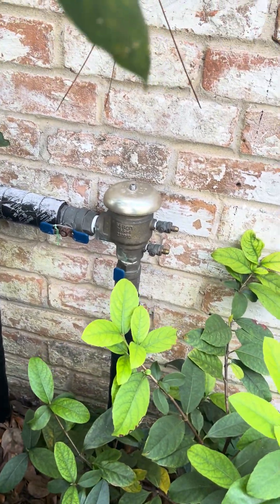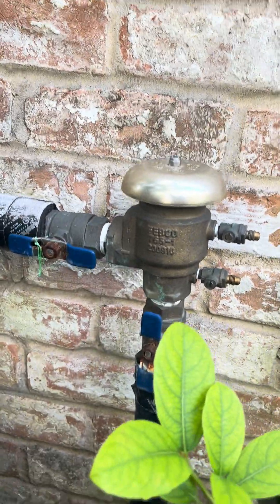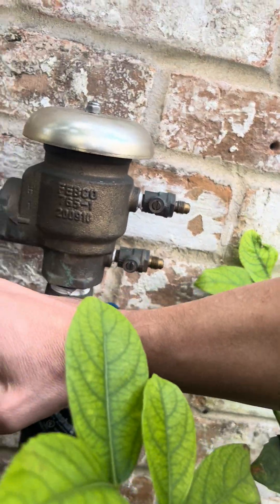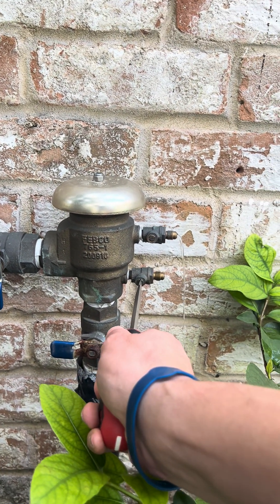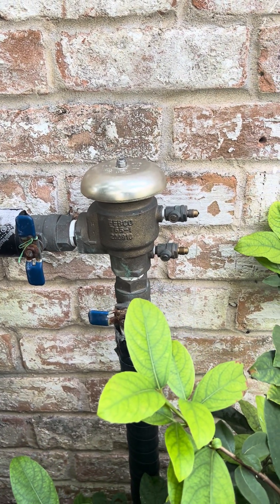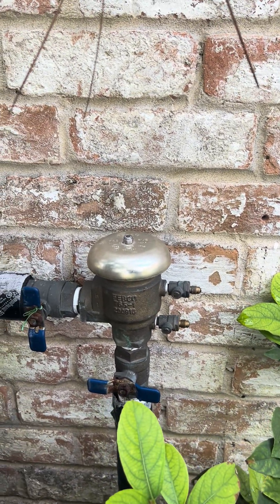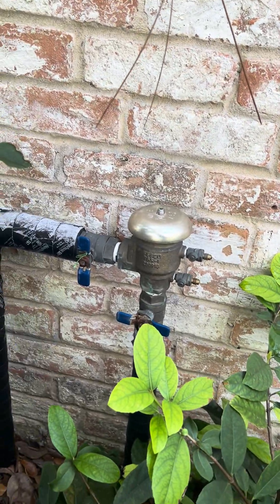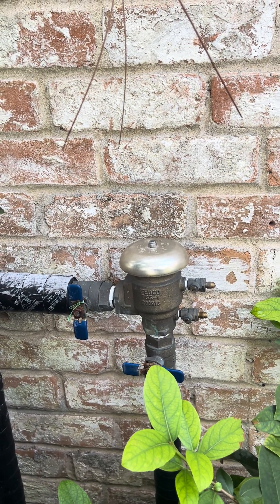Winterize Sprinkler System Backflow Preventer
Houston Texas home prep before a winter storm - prevent freeze damage from sprinkler system